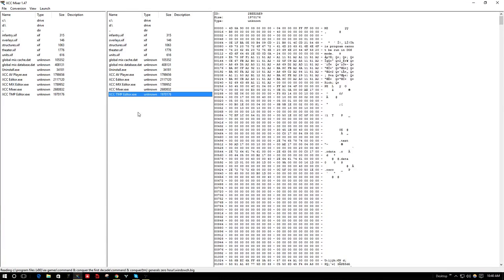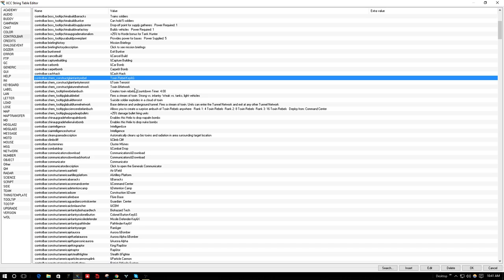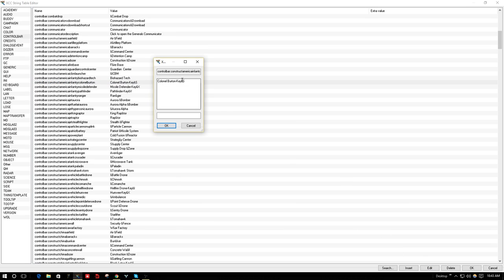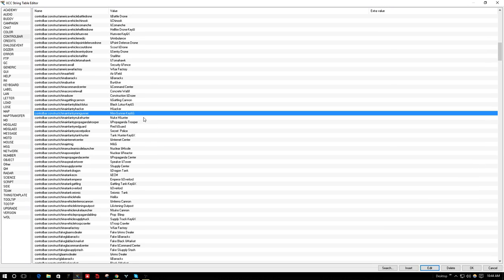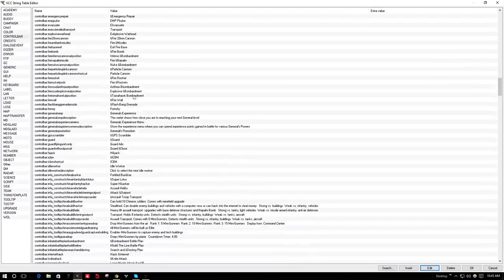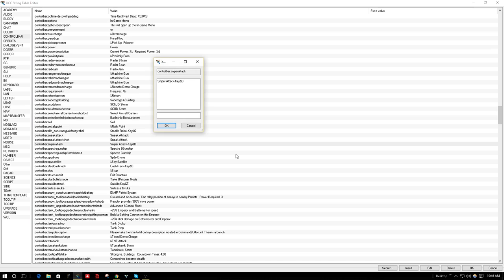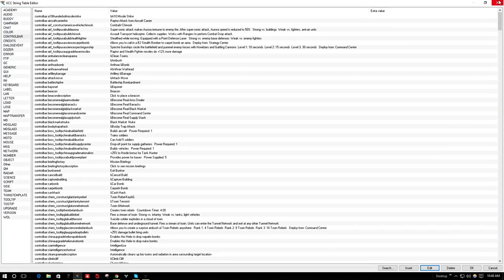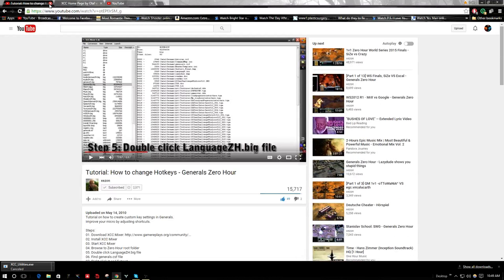My Hotkeys for CNC:ZERO HOUR!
Steps to change hotkeys
02. Install XCC Mixer
03. Start XCC Mixer as Administrator
04. Browse to Zero Hour root folder
05. Double click LanguageZH.big file
06. Find generals.csf file
07. Right click it and Extract
08. Choose "ZH Root\Data\Language"
09. Save to destination
10. Launch - XCC String Table Editor - Open
11. Select extracted generals.csf, Open
12. Select CONTROLBAR
13. Select line you want to change
14. Click on Edit
15. Put new letter behind "&" Symbol for new shortcut
16. Apply change by clicking OK
17. Save changes to file by clicking OK
18. Start game and test changes